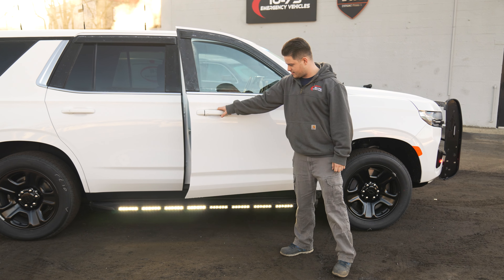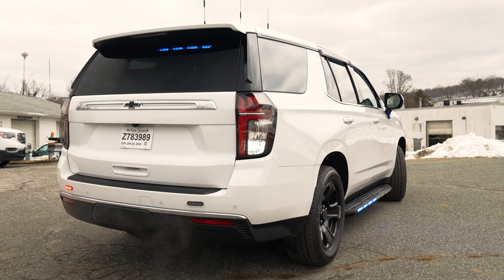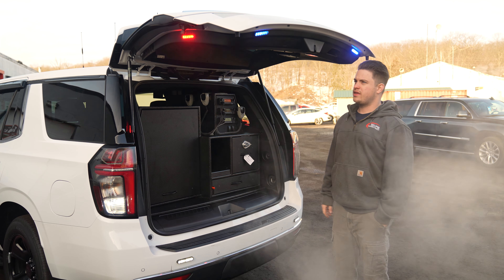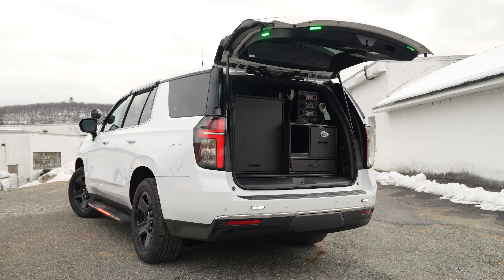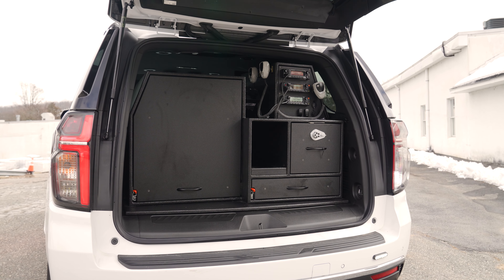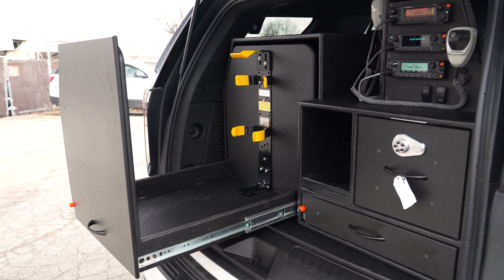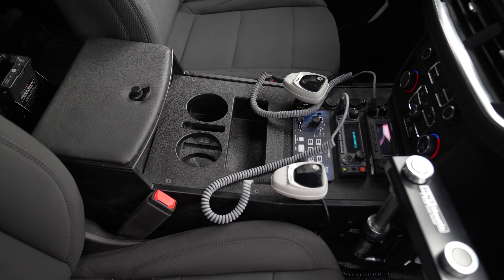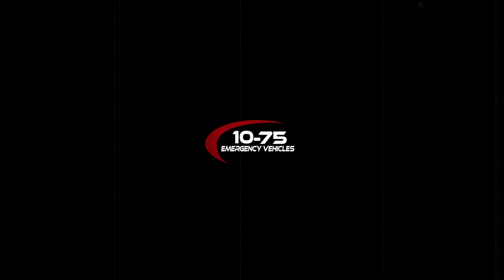Need help to Upfit your Next Fire Command Vehicle? Check out the Haworth FD new vehicle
This week's showcase vehicle is a showcase we did for Haworth FD!